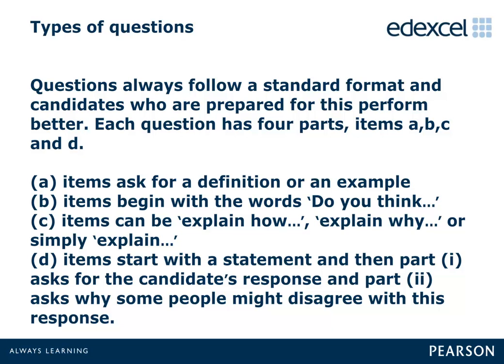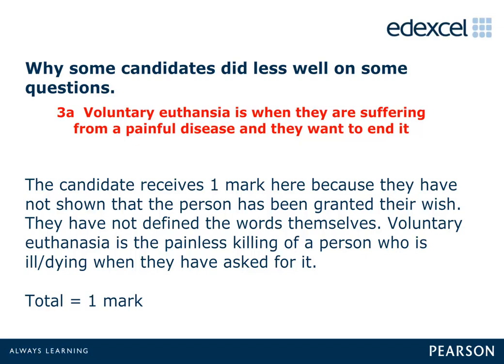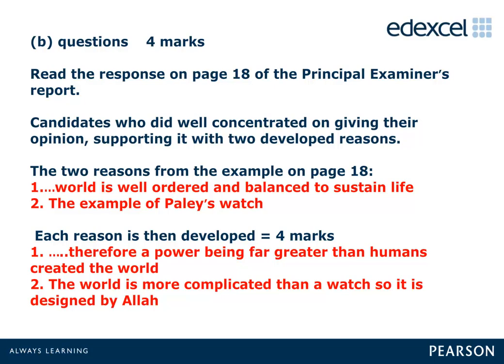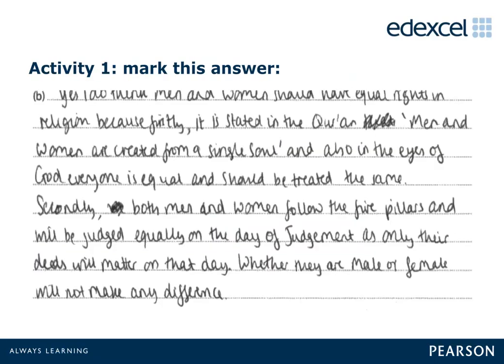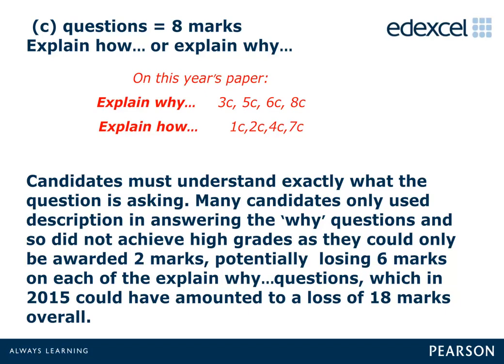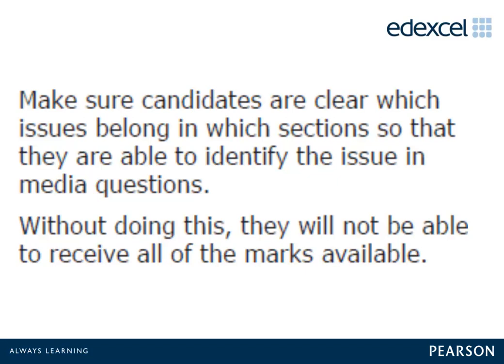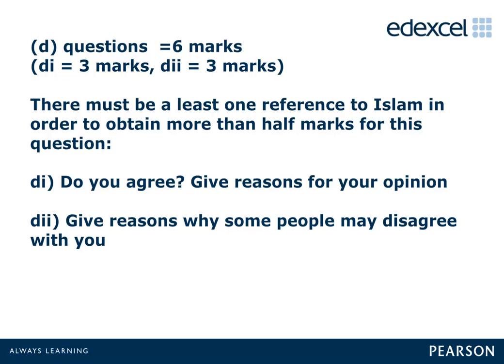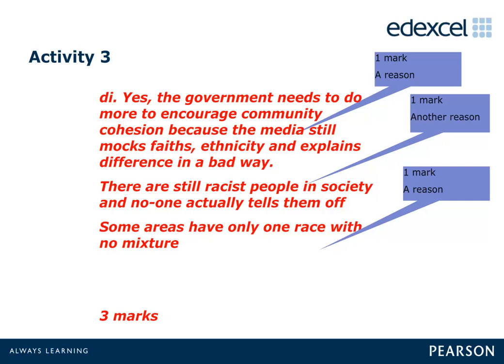GCSE Religious Studies (current specification): Feedback on June 2015 (Unit 4) Pre-recorded Event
This pre-recorded event is designed for teachers wishing to receive feedback on the current Edexcel GCSE Religious Studies specification.

This pre-recorded event looks at the current GCSE specification and will not address the new GCSE Religious Studies specification for first teaching from September 2016.